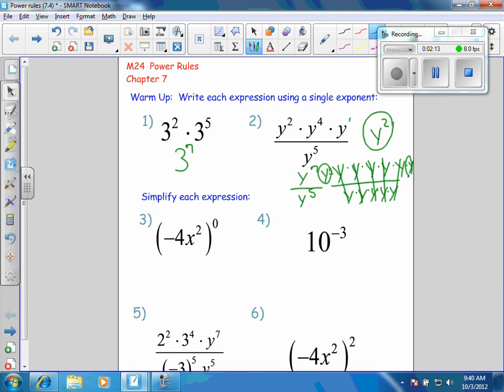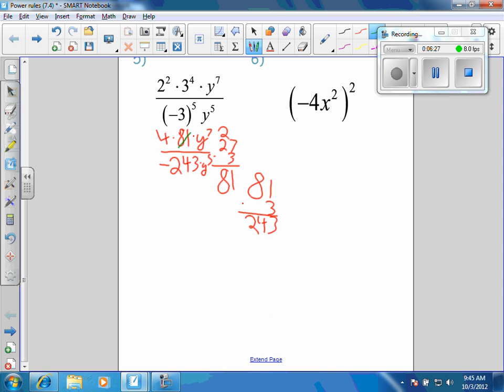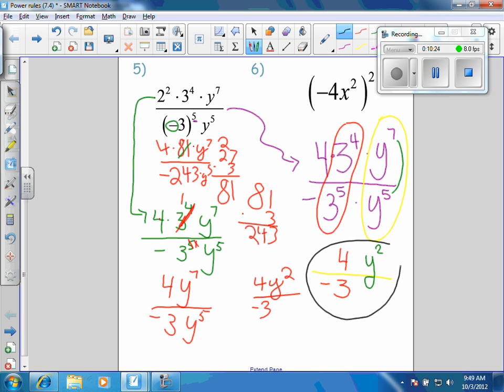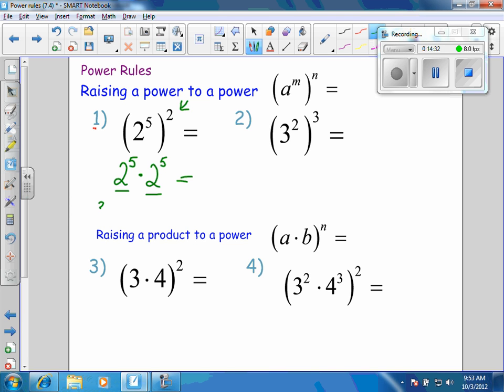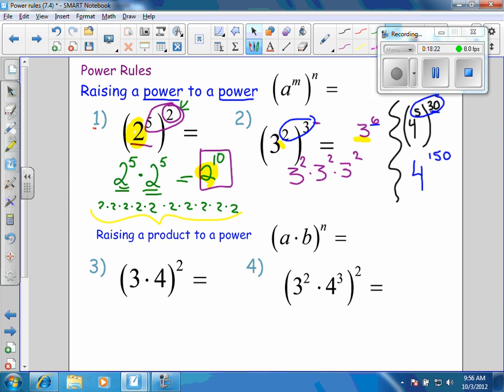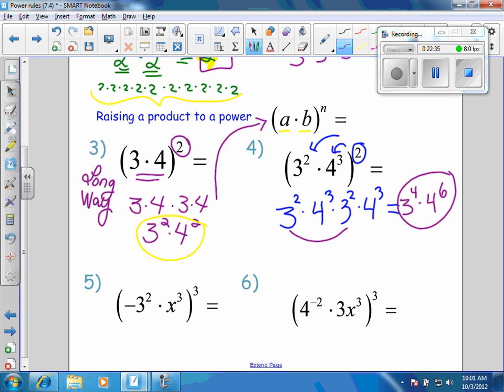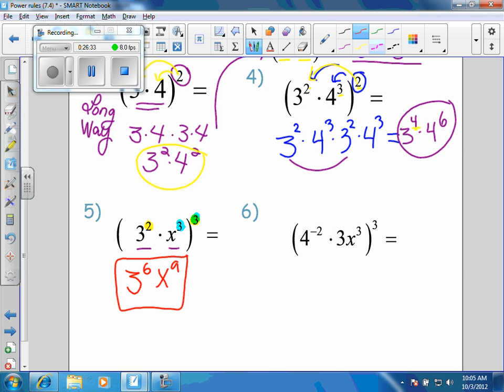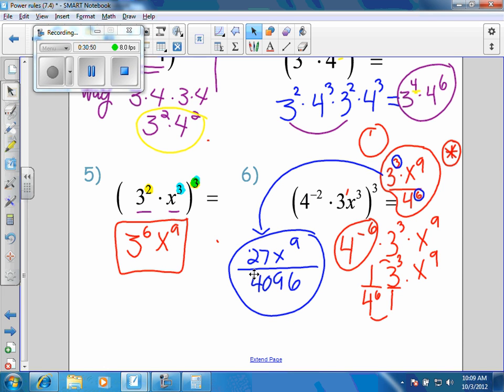M24 Section 7 4 Power Rules